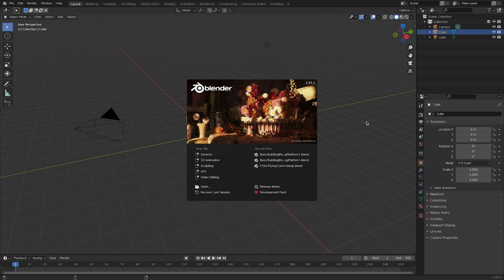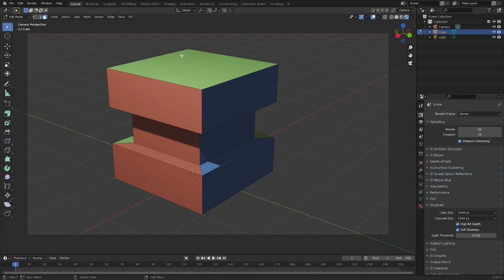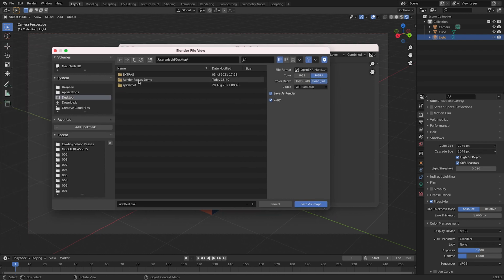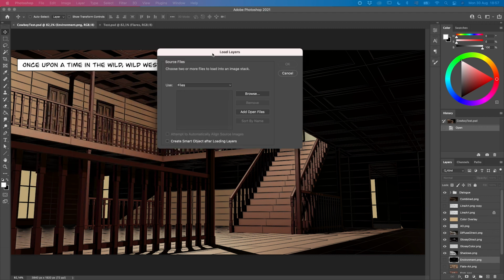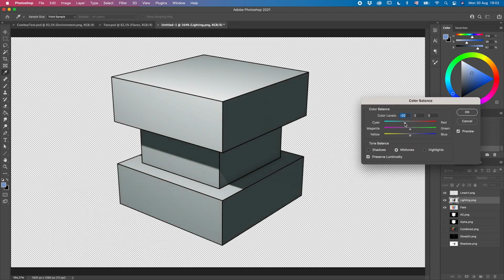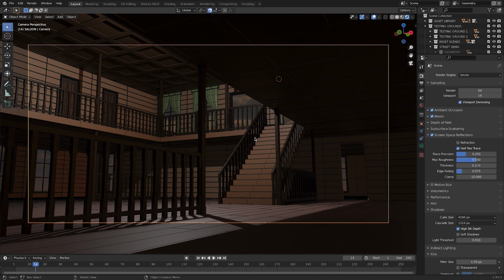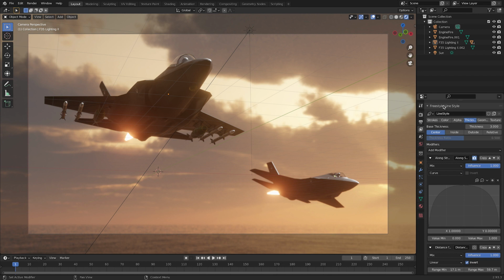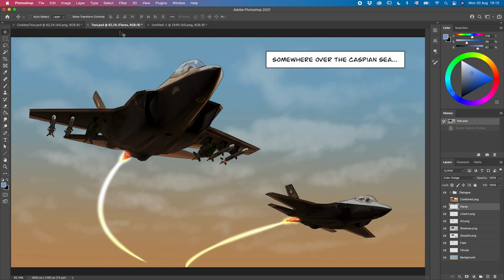Making Comics with Blender Render Passes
In this video we take a look at how we can use Blender render passes to tremendously cut production time on making comics. With a nice 3D setup and some good render passes, we can let Blender do things for us such as the line art, the flatting process and even help us out with a whole bunch of valuable lighting and effect layers. All ready to import into Photoshop to further process into amazing looking comics!

Link to an awesome plug-in for Photoshop that allows you to import multi-layered EXR files (works only with Windows, not MacOS!)

Link to Affinity Photo (software that correctly opens multi-layered .exr files) (available for both PC and Mac)

TIMECODES

0:00 - Intro
3:47 - Assigning colors to your 3D model
5:53 - How to setup your render passes
9:39 - How to export your render passes into Photoshop
14:08 - How to open EXR files in Photoshop (without the EXR-IO plug-in)
15:36 - How to get decent working flats from Blender into Photoshop
16:43 - Playing with the render passes within Photoshop
23:16 - First example of render passes being used for a comic production
27:05 - Second example of render passes being used for making comics